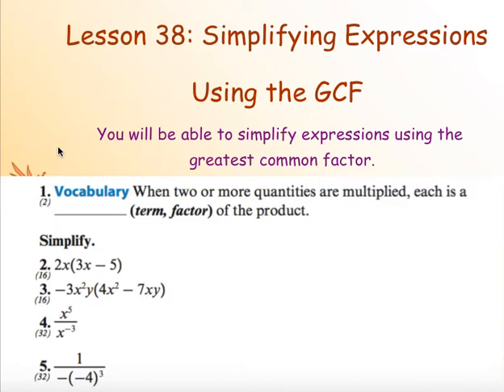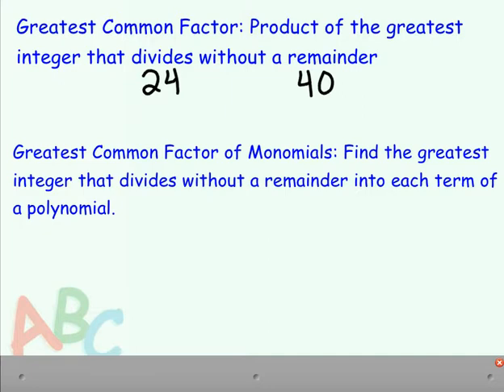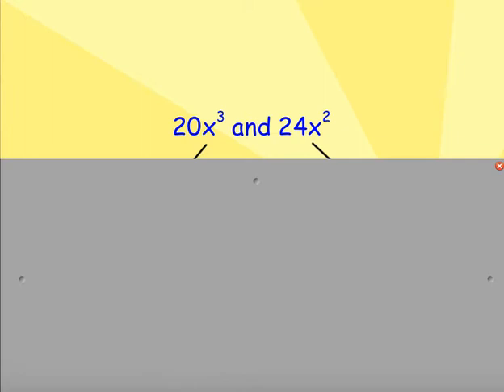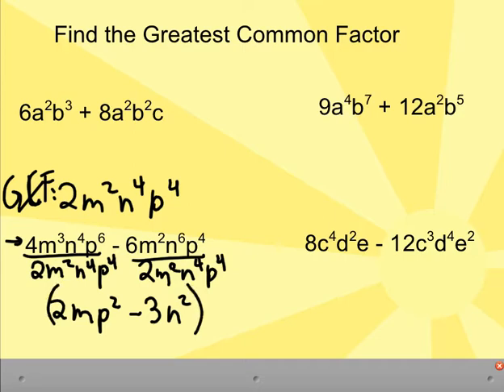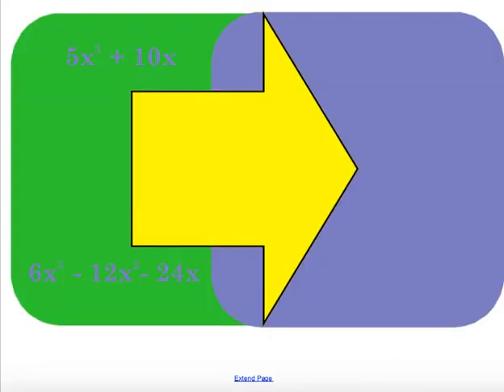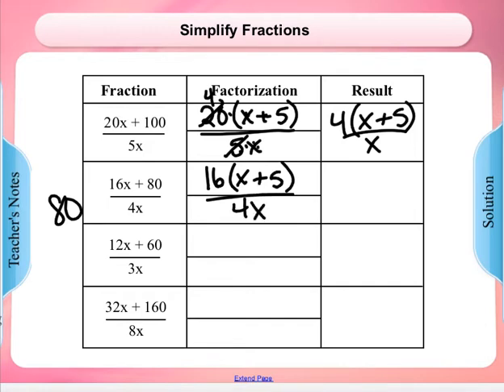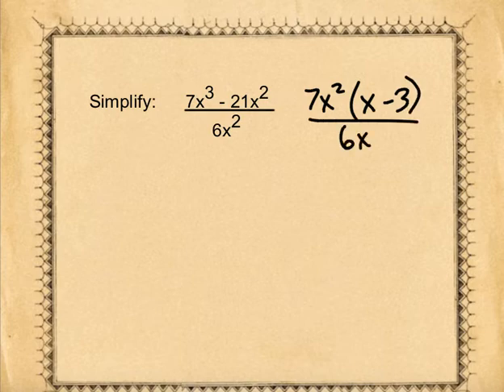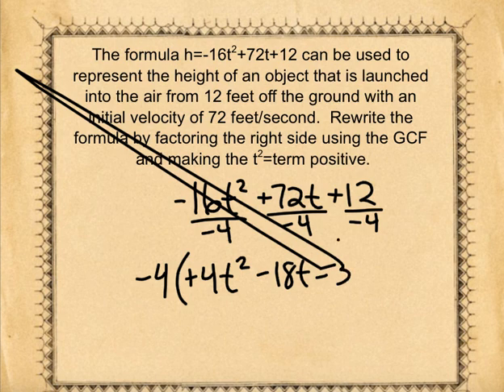Lesson 38 Saxon Algebra 1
Simplifying expressions using the GCF